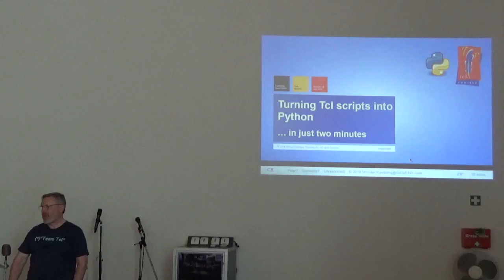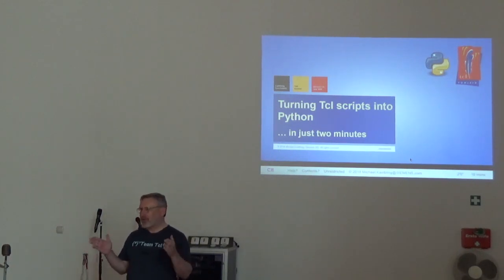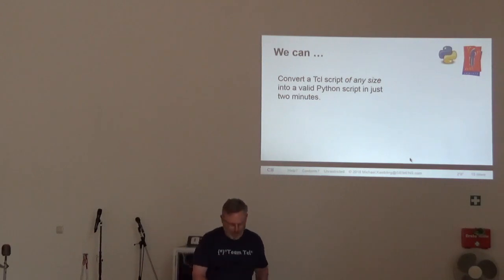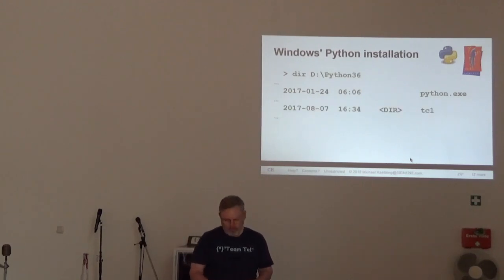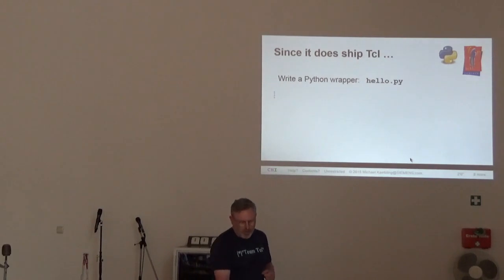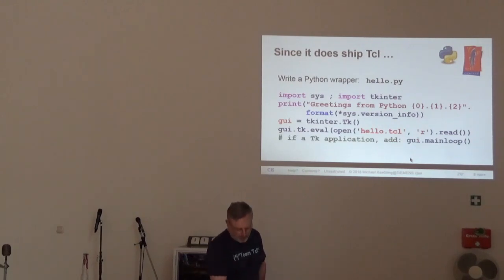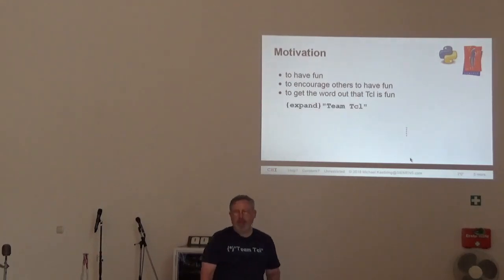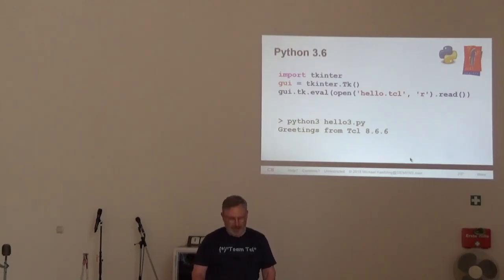EuroTcl2018: Easily converting Tcl scripts to Python (Michael Kaelbling)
Easily converting Tcl scripts to Python